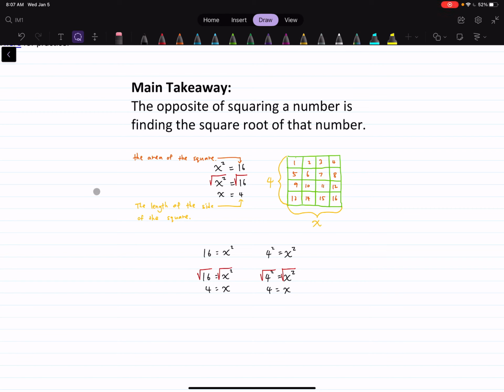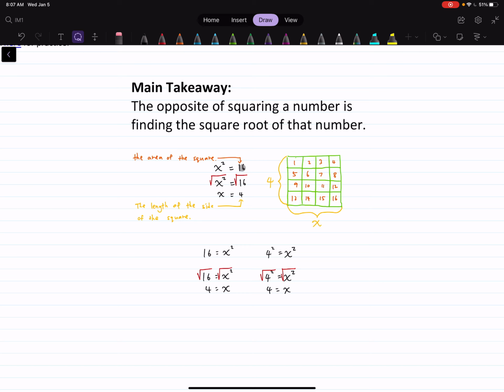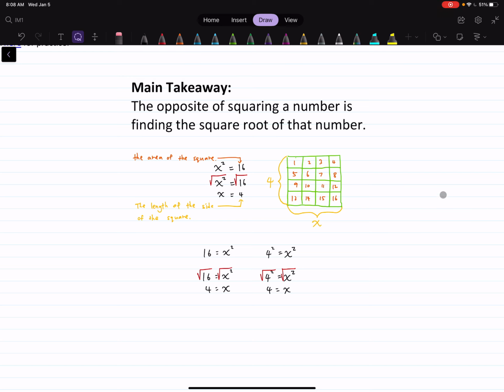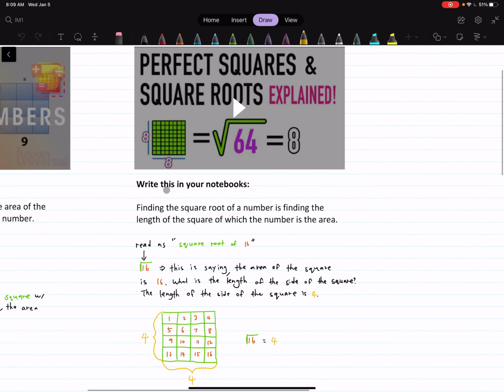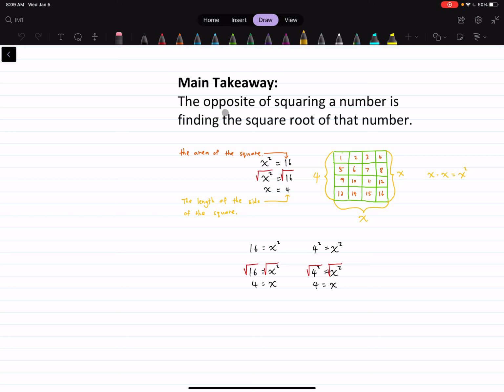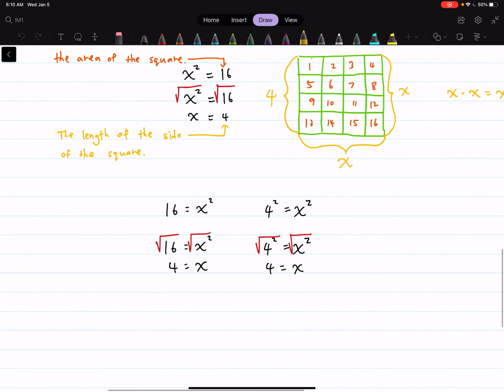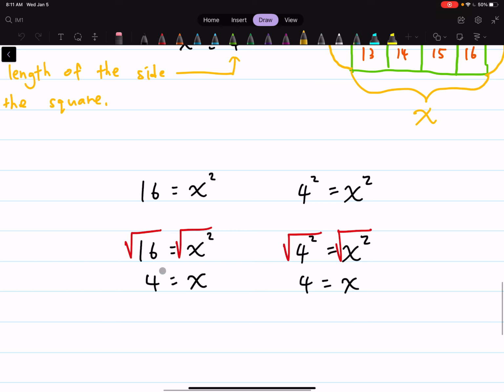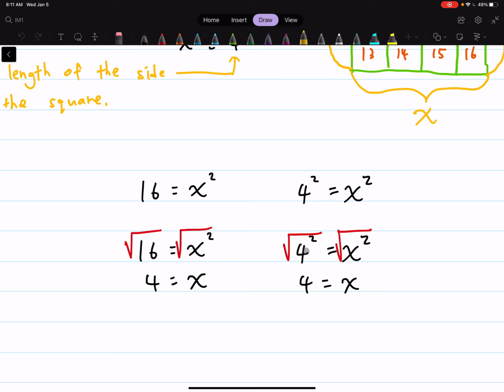How to solve x^2 = 16 and why.